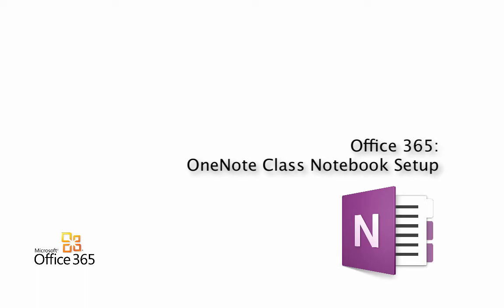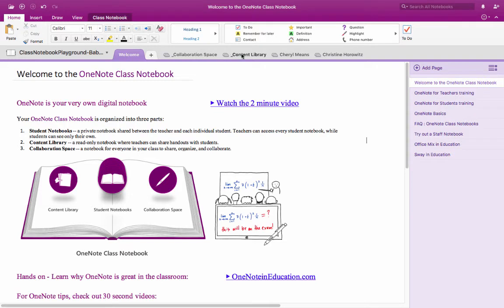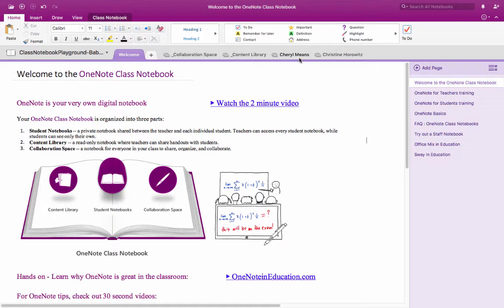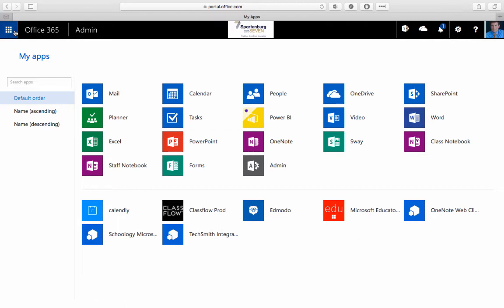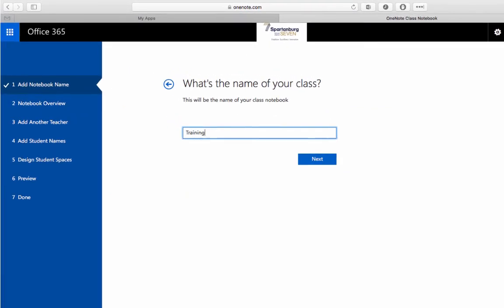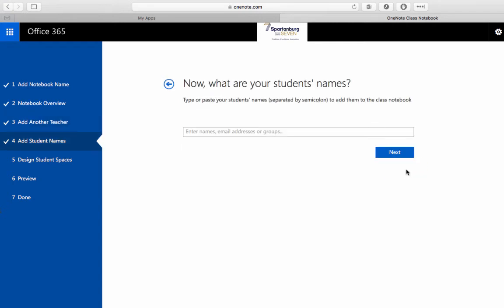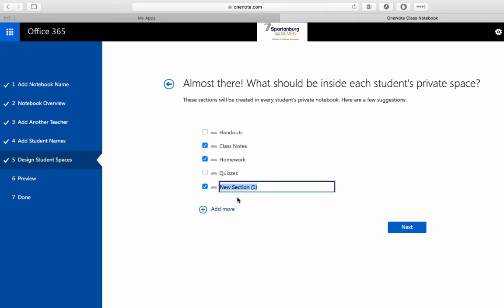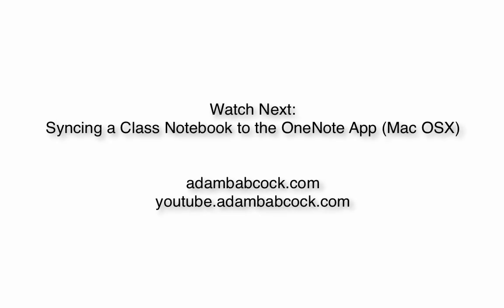OneNote Class Notebook Setup (Mac OSX)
In this seven-minute tutorial, learn how to create a OneNote Class Notebook using an Office 365 for Education account.  Also, get a tour of the components of a Class Notebook.  This video is part one in a series on OneNote Class Notebooks on the Mac OSX environment.

Table of Contents:

00:50 - Tour of OneNote
02:29 - Office 365 Login
04:13 - 1 Name the Notebook
04:28 - 2 Notebook Overview Page
04:58 - 3 Co-Teacher Permissions
05:25 - 4 Add Students
05:50 - 5 Student Tabs